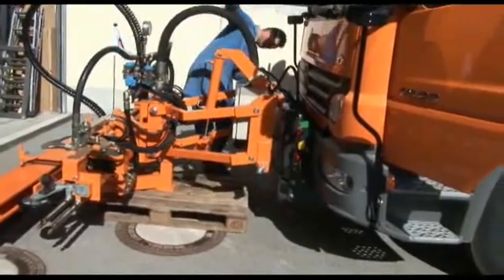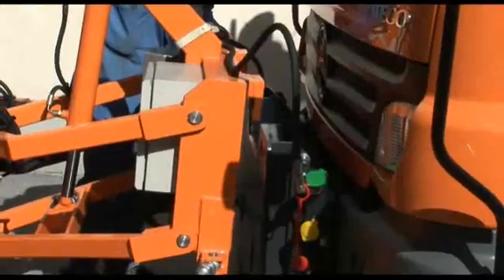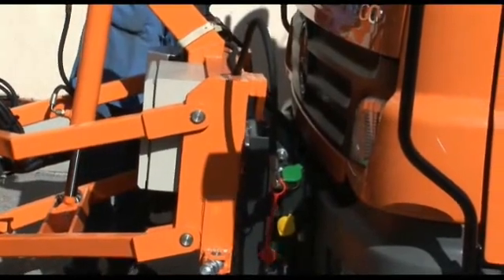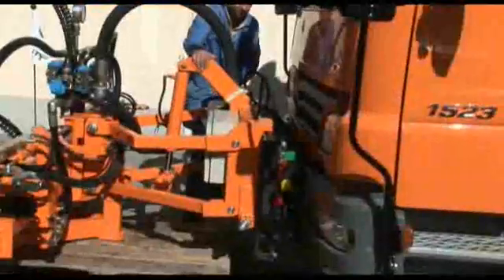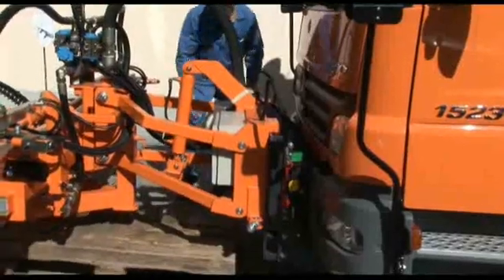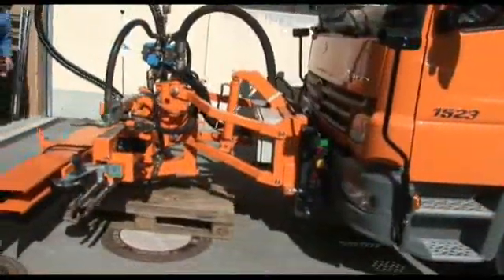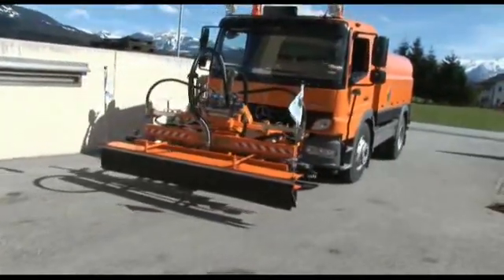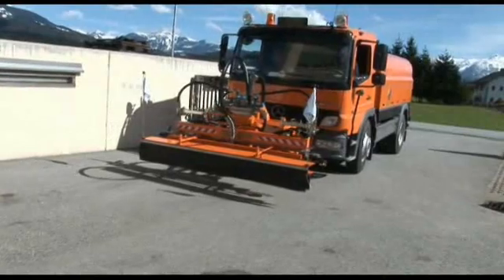Trilety Street washer vehicles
TRILETY has specialised in the development and production of machines and equipments for cleaning streets. Streets can be swept or washed. Besides offering a wide range of large, medium and small sweepers the company also produces a great variety of street washing equipments:
- front mounted street washing beams
- complete street washing trucks
- high pressure units capable of coping with most requirements

TRILETY does not produce standard vehicles but provides machines made to customers´ specifications and designed to meet local requirements:

Street washing trucks with p.t.o. drive, hydraulic drive or with auxiliary engines

Fixed attachments or quick change attachments

Water tanks made of stainless steel, aluminium or fiberglass

Street washing beams mounted onto a front attaching plate or between the axles

Extra cab-controlled broad jet nozzles

Mechanically or hydraulically driven hose reels

Al TRILETY - products are built according to our company philosophy:high qualityy, easy and safe handling, highest technical standard.